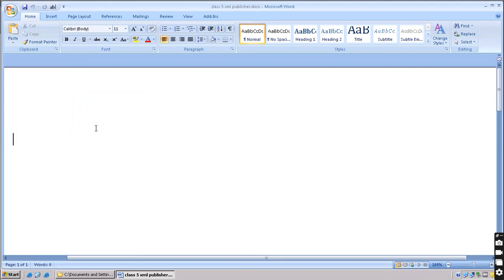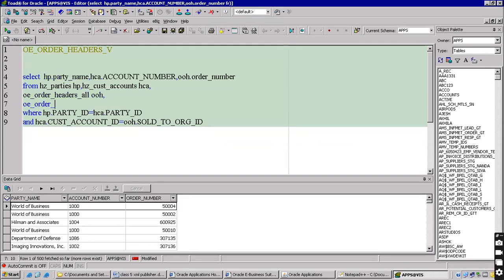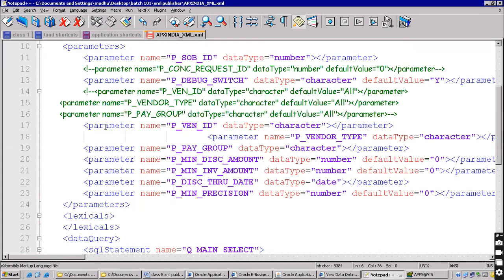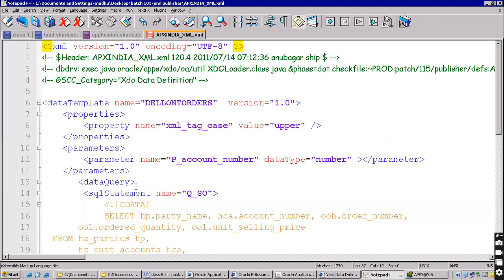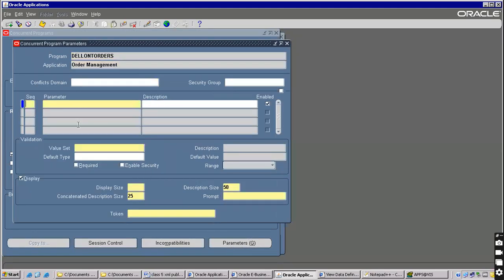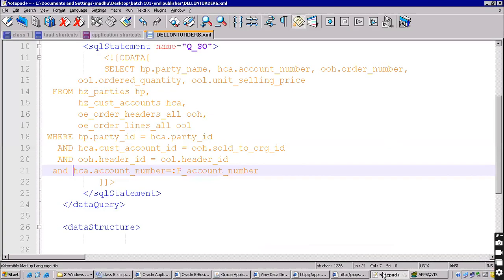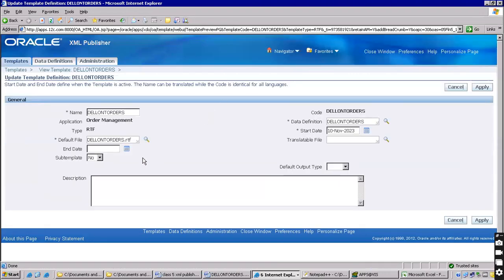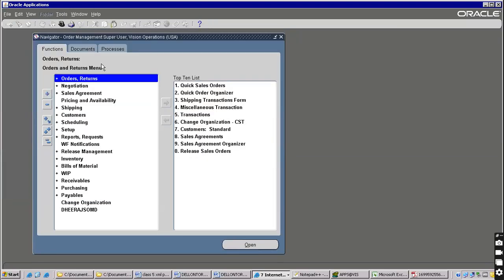class 5 xml publisher part 1